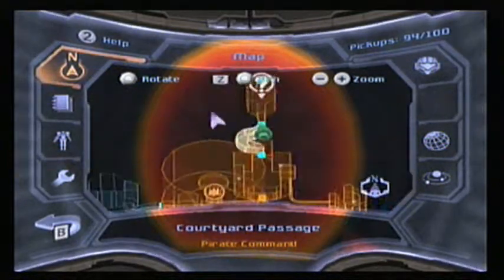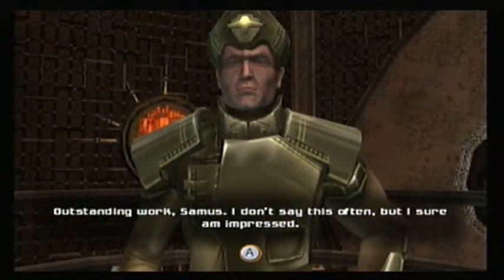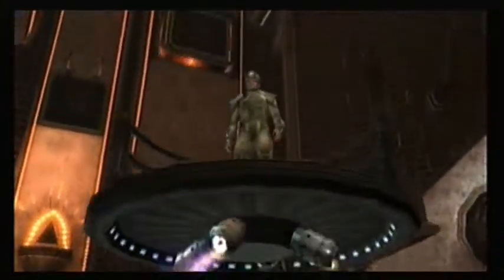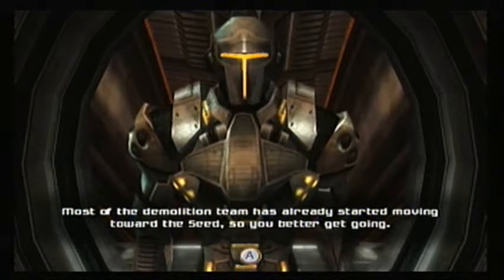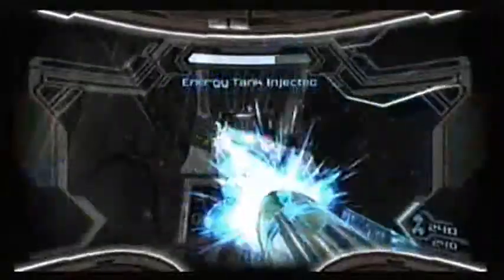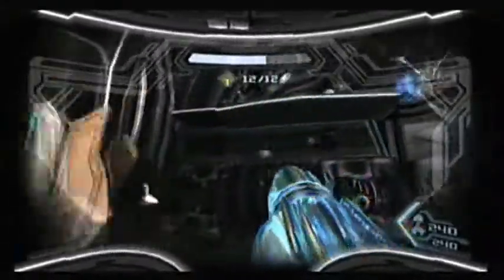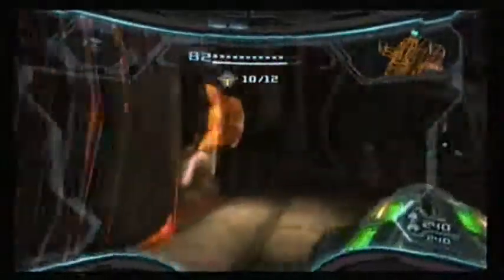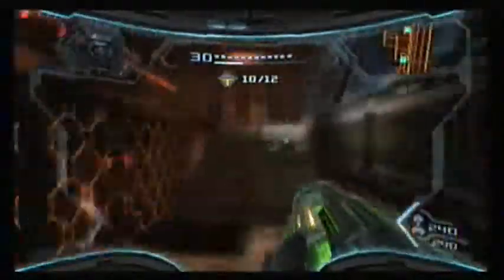Let's Play Metroid Prime 3: Corruption (37)